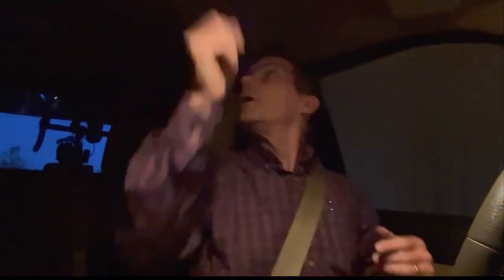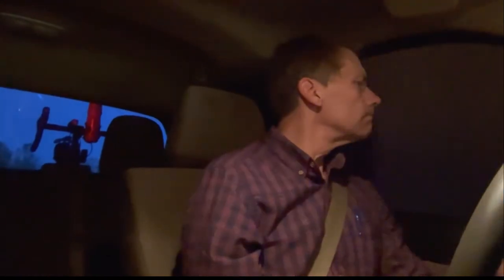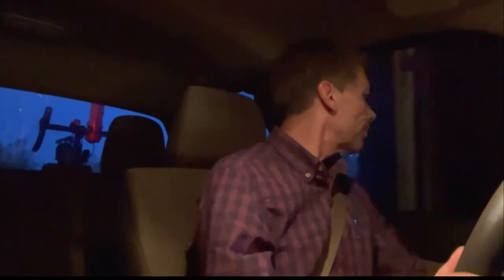F-150 Clattering at Start Up - Miracle Oil Cleaner to the Rescue? 505CRO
2018 Ford F-150 Eco Boost 3.5 Liter clacking at startup
Will Oil Cleaner fix the issue - ATS Chemical 505CRO is tested in this video precisely to find out.

Description of Process used - 32:34
Summary of findings - 19:03
Conclusions - 24:53